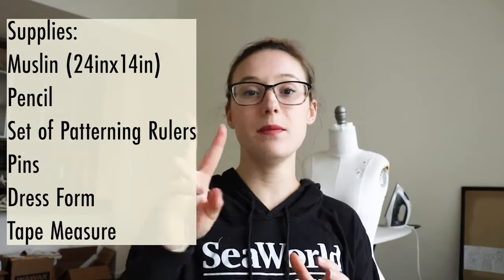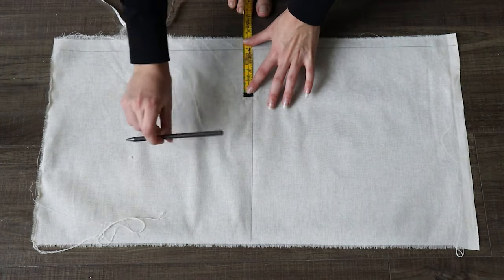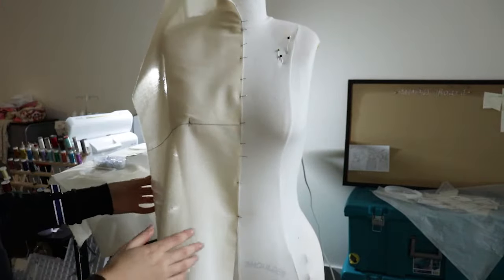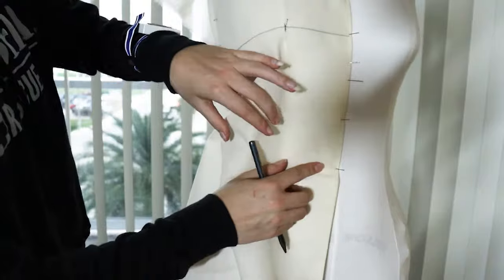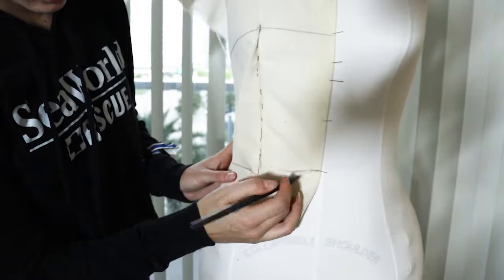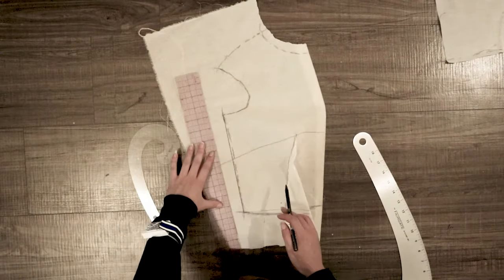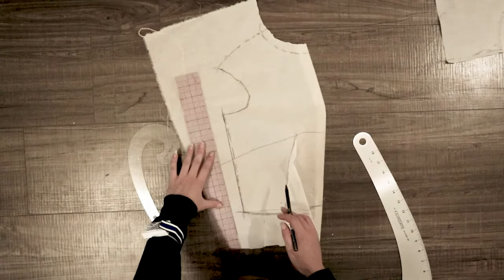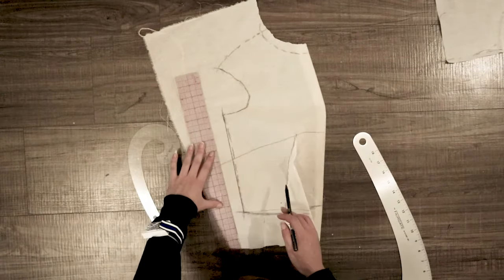Draping the Front Bodice Block: Draping a Sloper on a dress form, How to create a basic pattern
Learn how to drape a basic block, or sloper, while watching this video. I'll show you how to mark your fabric, drape your fabric, and how to even out the lines so you get a perfect basic block. Remember a basic block, or sloper, does not have any seam allowance on it. It is simply to show the basic measurements on a body. That is why it is fitted and not a loose silhouette.

//SEWING TERMS TO KNOW
Salvage: The self formed edge that is created during the weaving process.
Grainline: (aka Warp) The threads in a fabric running parallel to the salvage.
Crossgrain: (aka Weft) The threads running perpendicular to the salvage.
Center Front: The line running down the center of the body.
Dart: Used to help give shape to fabric and conform it to the body.
Dart Leg: The part of the dart being folded in half into the garment. 1 dart has 2 legs.
Apex: The highest point on the bust.
Side Seam: The seam that runs under the arm pit down the side of the body.

My Sewing Supplies:

// Sewing Machine: Babylock Soprano
// Serger: Babylock Vibrant
// Cover Stitch: Janome Coverpro 2000CPX
// Rulers and Long Vary Form Curve
// Patterning book
// Tailoring Book
// Draping Book
// Fashion Illustration
// Amazon Sewing Best Sellers

Overhead tripod